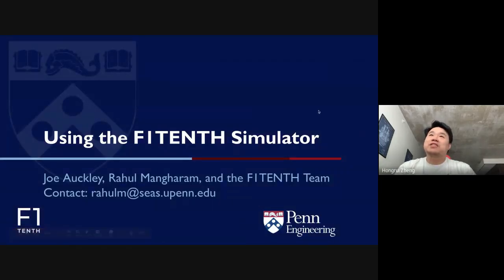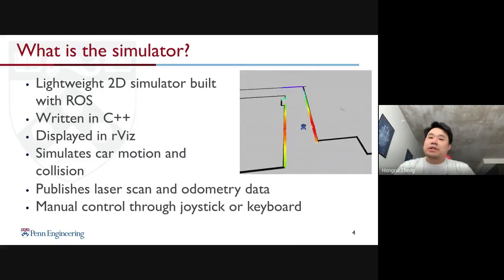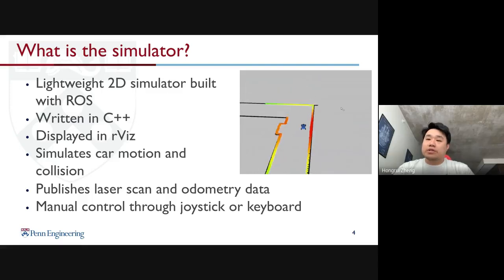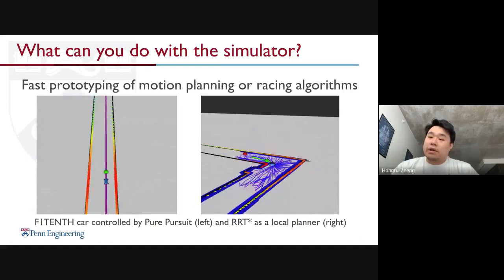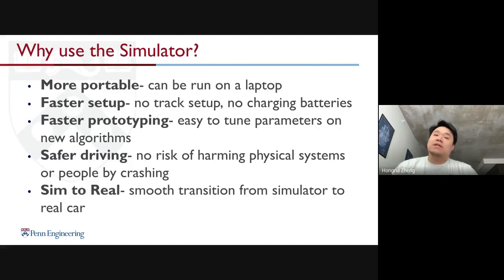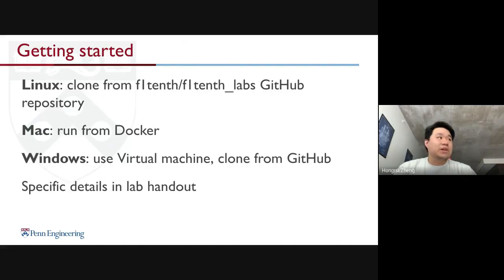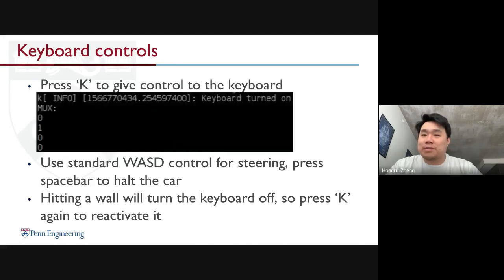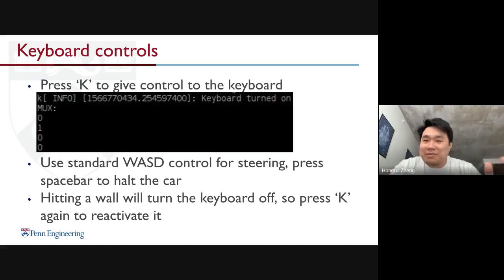F1TENTH Autonomous Racing: Tutorial 1 - Using the Simulator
F1TENTH Autonomous Racing Course - Tutorial 1
Topic: Using the Simulator
Lecturer: Hongrui Zheng

▬ Content ▬▬▬▬▬▬▬▬▬▬▬▬▬▬▬▬▬
00:00 Introduction
00:32 What is the Simulator?
00:54 What can you do with the Simulator?
01:16 Why use the Simulator?
01:46 Getting Started?
02:10 Keyboard Controls?